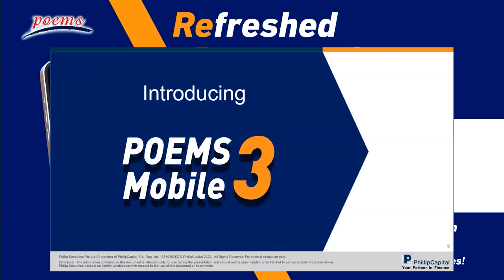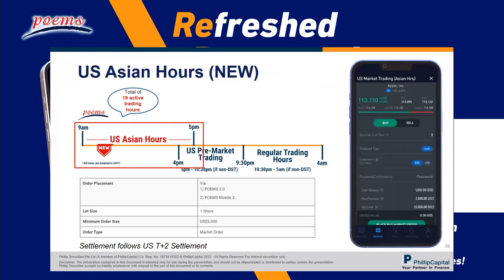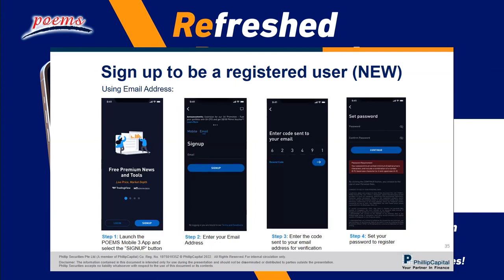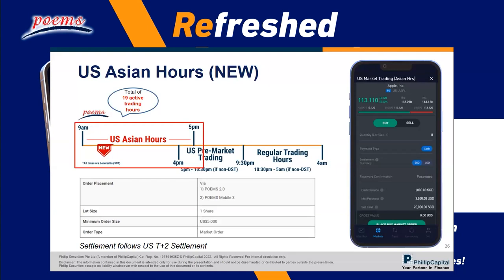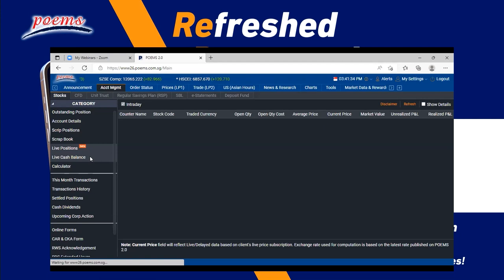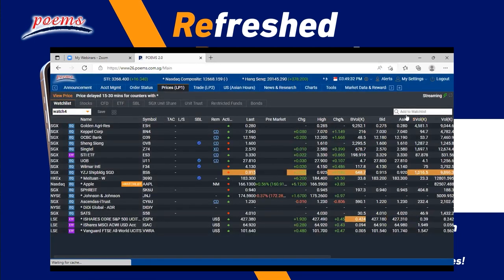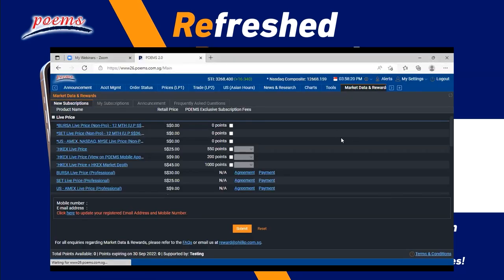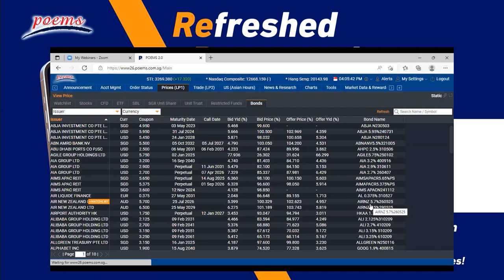Simplify your trades with POEMS Platform Suites Webinar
New to POEMS? Let us help you get started on our award-winning, multi-asset, multi-market trading platforms – POEMS 2.0 Web and POEMS Mobile 3 App.

Experience a suite of intuitive and versatile global trading platforms, tailored to your specific trading and investment needs. POEMS empowers you with access to multi-asset classes and global markets with a single login, anytime, anywhere.

New to the markets or just looking to brush up on your skills?

We offer a range of resources to help you find opportunities to take your trading to the next level:

Join our Free webinar / seminar for the latest tips, strategies and insights